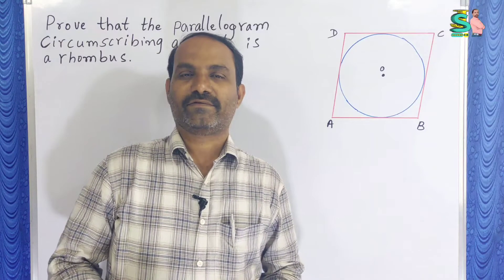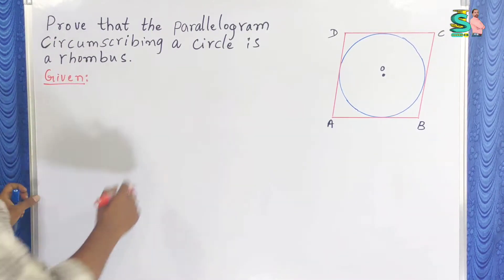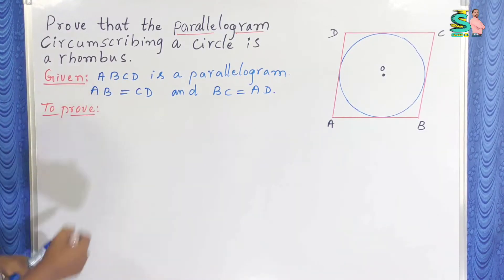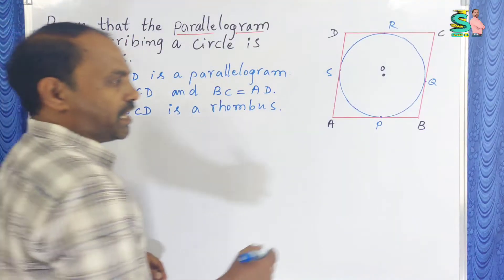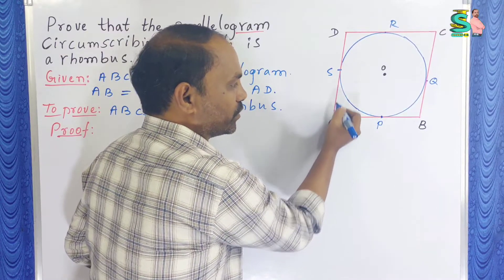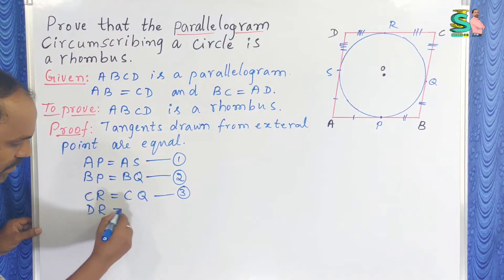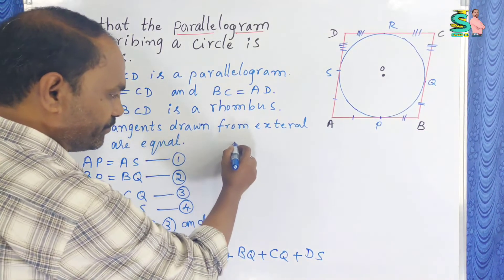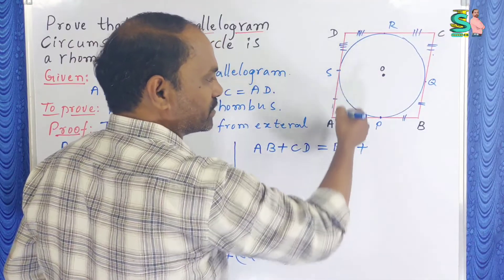A Parallelogram Circumscribed a Circle is a Rhombus / AP / TS / CBSE / Class 10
A Parallelogram Circumscribed a Circle is a Rhombus / AP / TS / CBSE / Class 10 ‎@JAHEER SIR
Hi Students
i am JAHEER SIR
today I am going to explain important theorem from circles "A Parallelogram Circumscribed a Circle is a Rhombus".